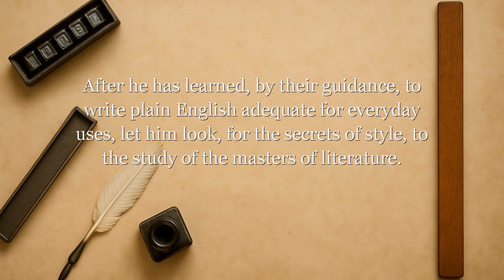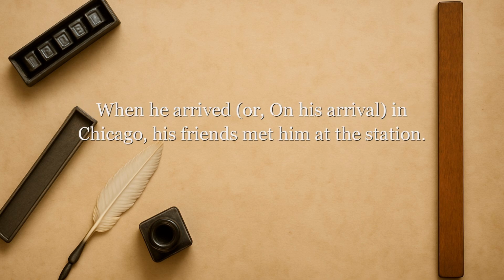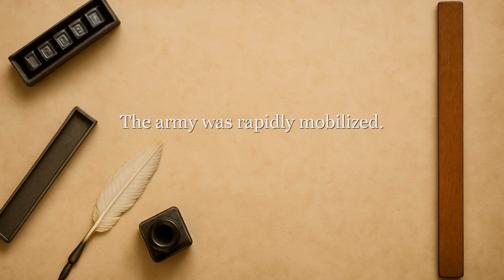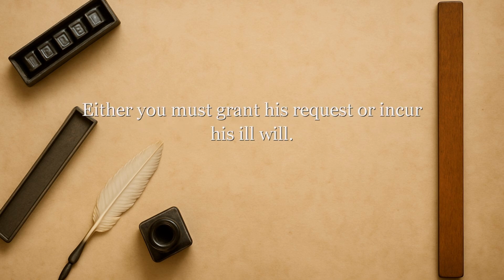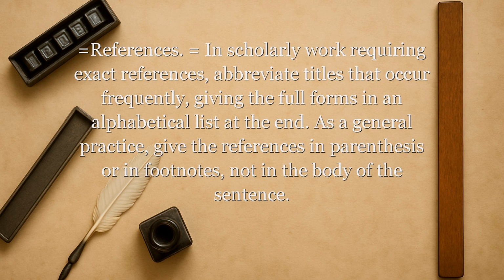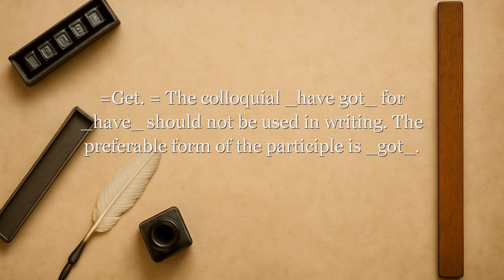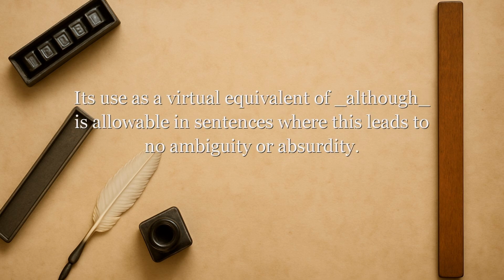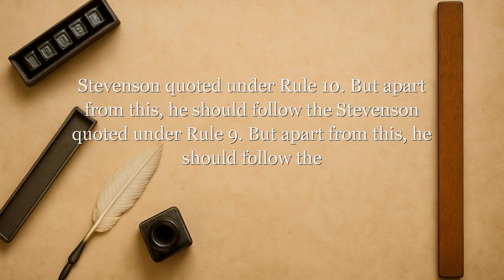The Elements of Style, by William Strunk PG37134